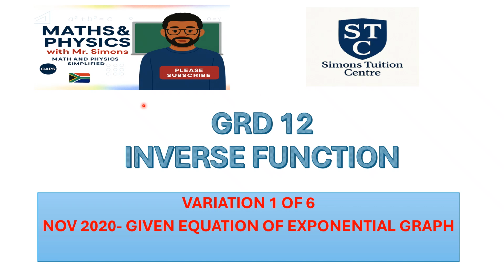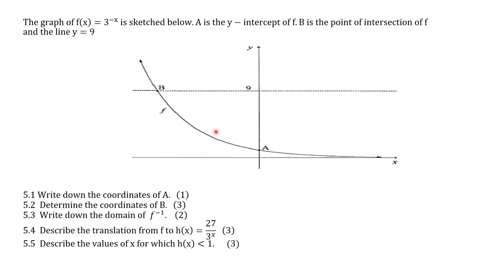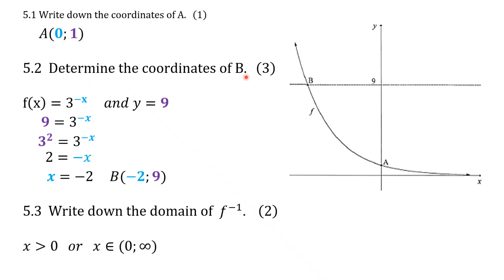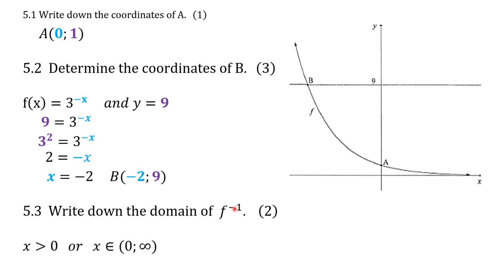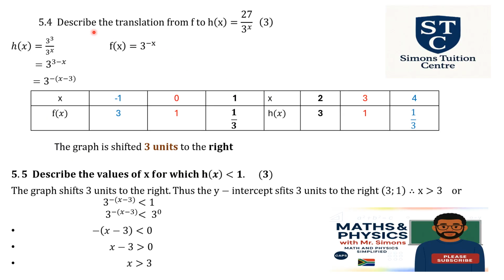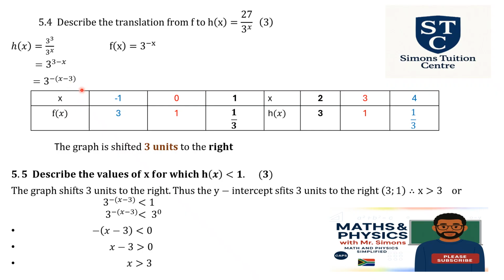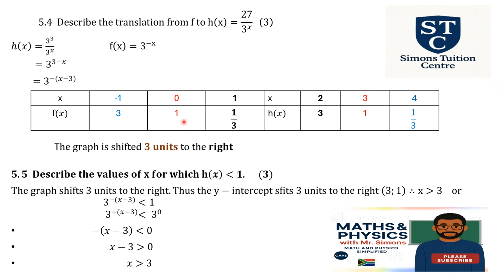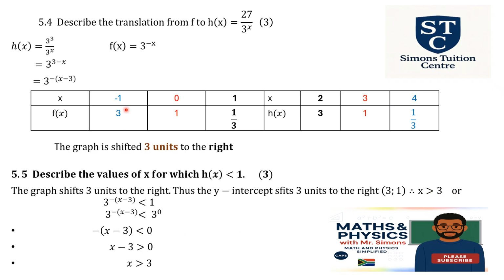3 1 NOV 2020 Given equation of exponential graph Autosaved